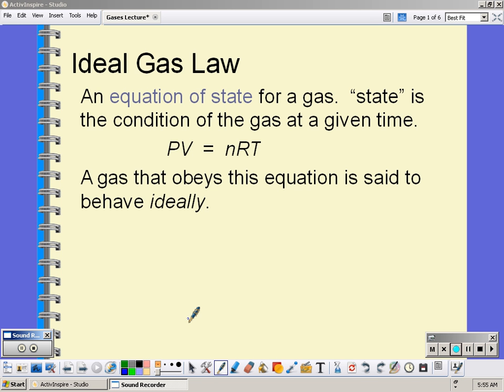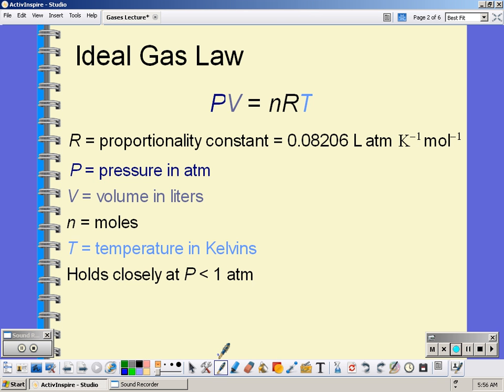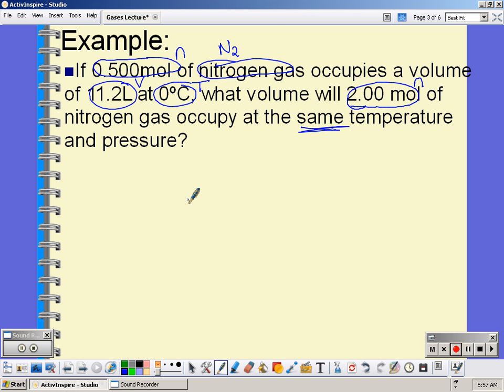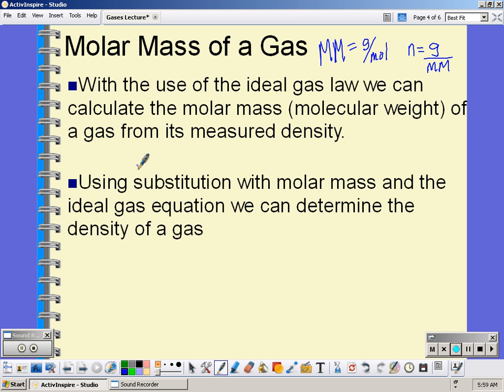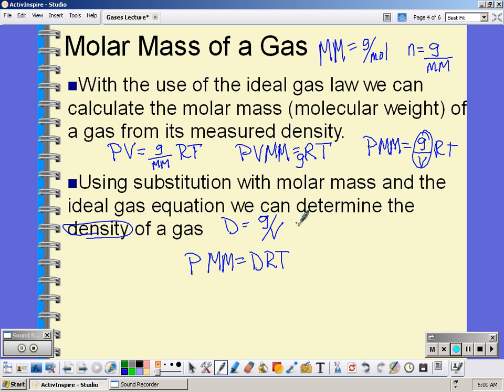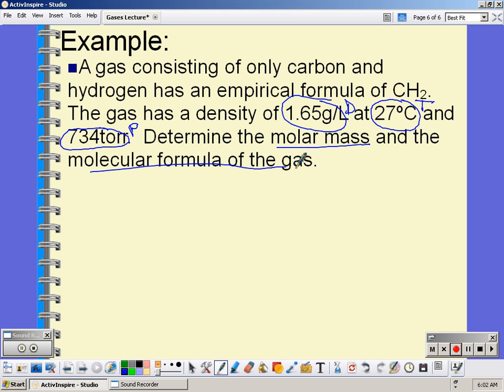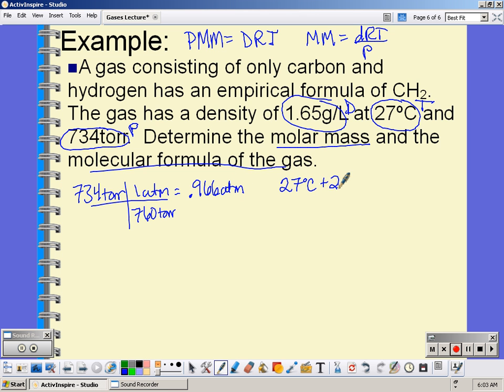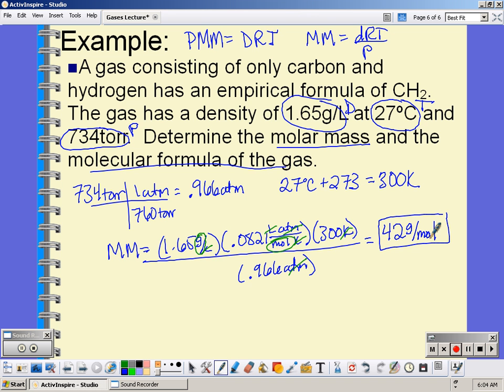AP Chem Ideal Gas Law